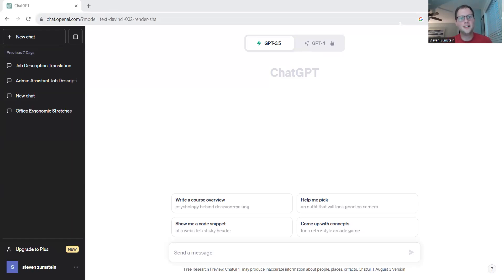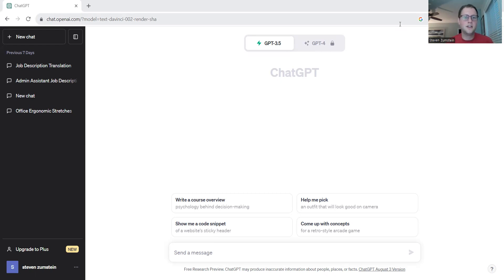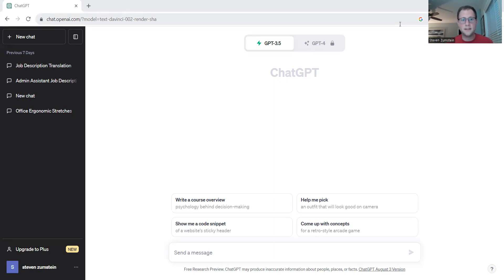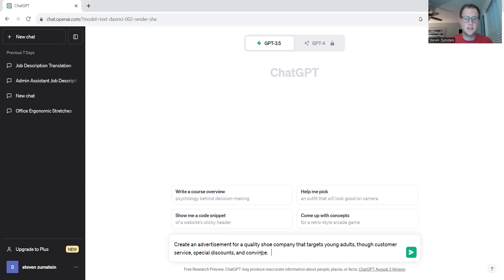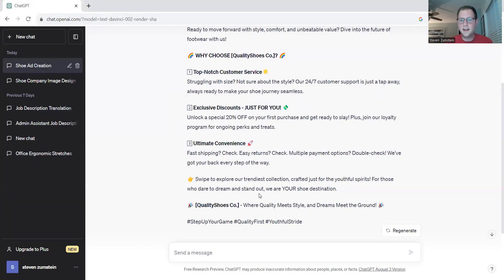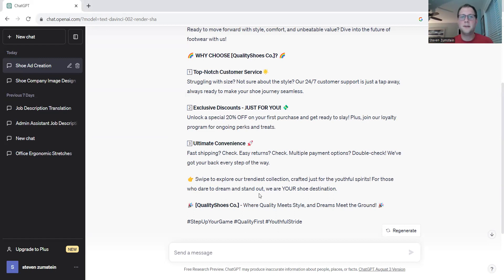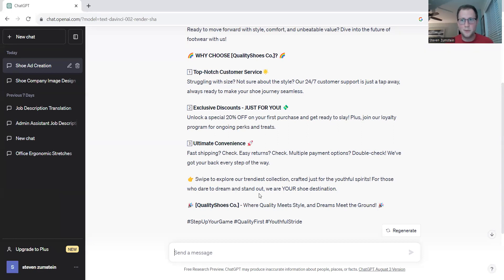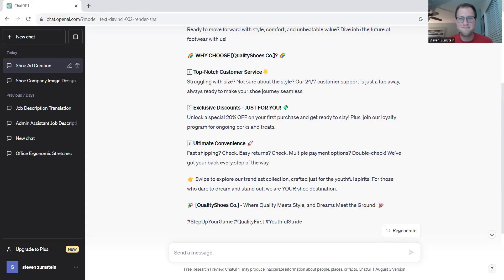Creating marketing materials using ChatGPT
AI, Artificial intelligence, Chat GPT, what is Chat GPT, Chat GBT, how does chat GPT work, Chat GPT tutorial, Chat GPT for beginners,